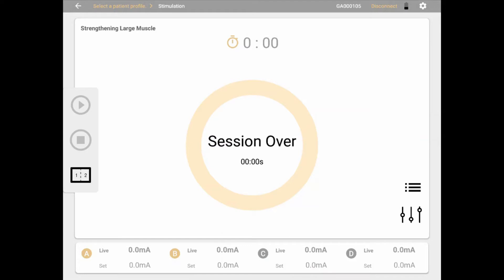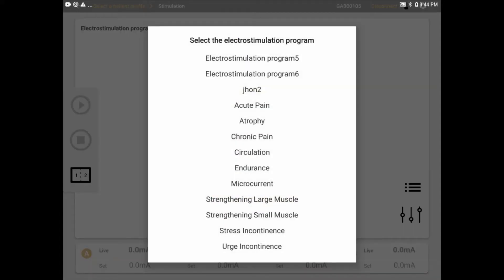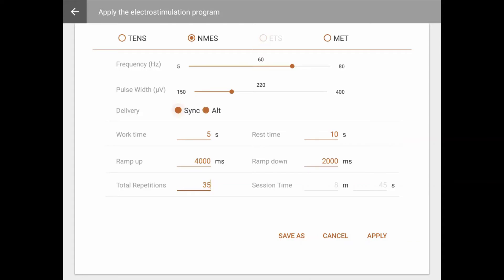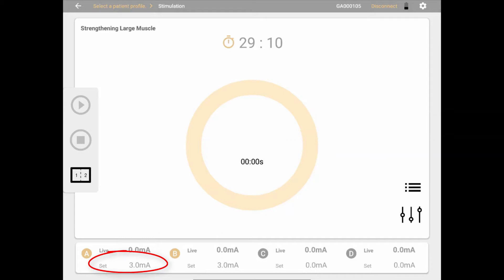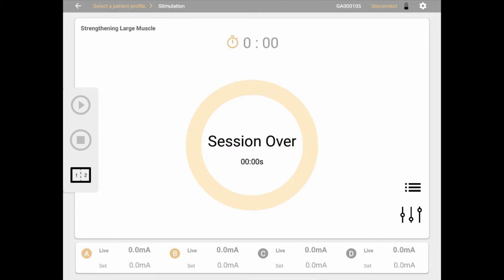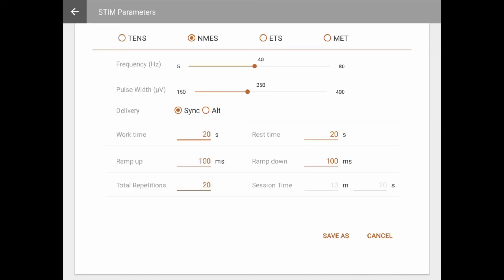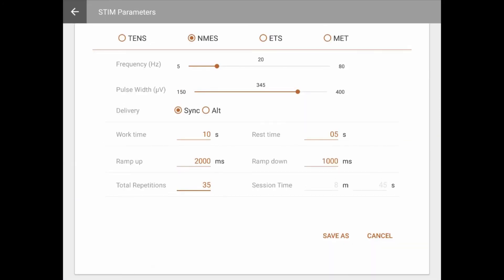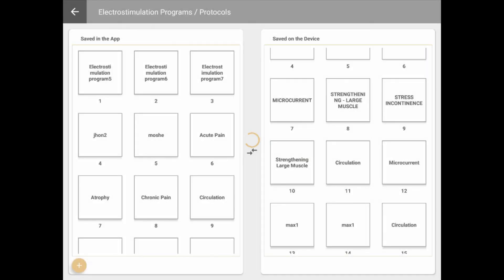MyOnyx Video Tutorial MyOnyx App ElectroStimulation | ThoughtTech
The MyOnyx device is a portable, rechargeable device for surface EMG biofeedback and electrostimulation which offers three functionality modes: standalone, remote control with an Android device and PC controlled with Windows software.